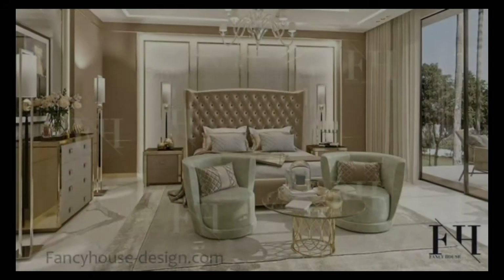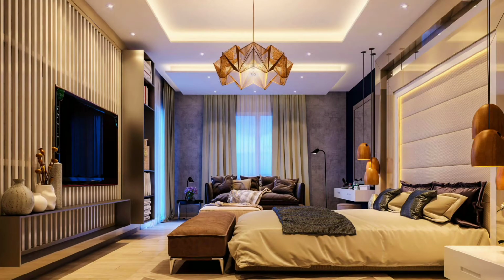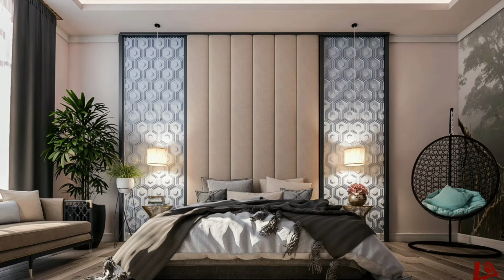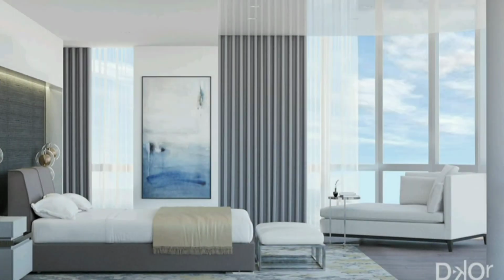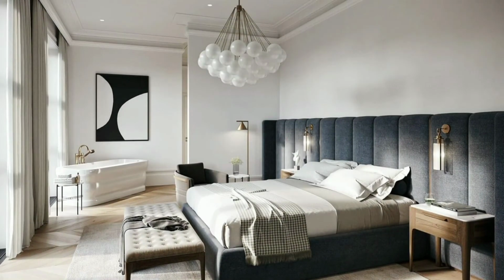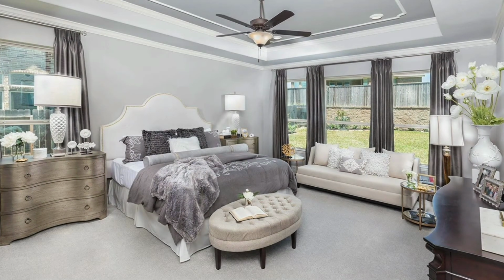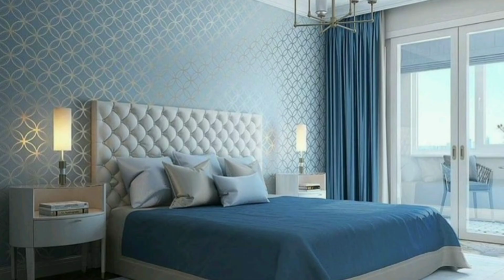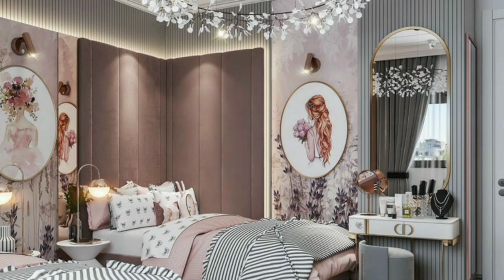Small Bedroom Ideas | Master Bedroom Ideas | Bedroom Decorating Ideas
"Welcome to another exciting video on Decor Puzzle 2.0! Are you thinking about giving your bedroom a refreshing makeover? Look no further! In this video, we reveal the top tips and trends to help you transform your bedroom into a peaceful haven. Discover innovative design ideas and easy DIY projects to enhance the beauty and comfort of your space.

Make sure to:

LIKE this video if you found our tips helpful.
Your support helps us create more engaging content for you. Together, let's make your home a beautiful place to live!